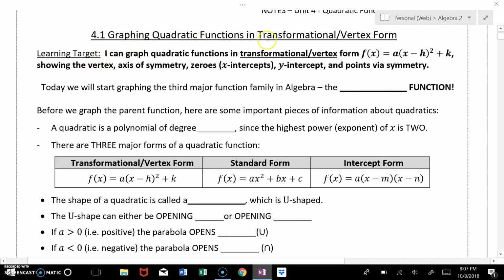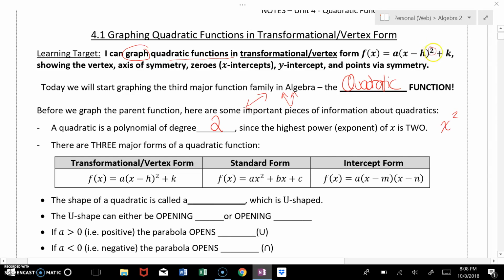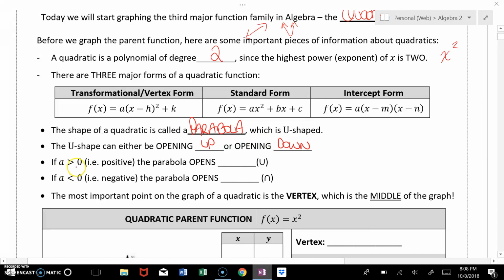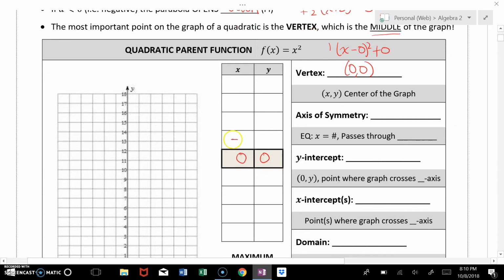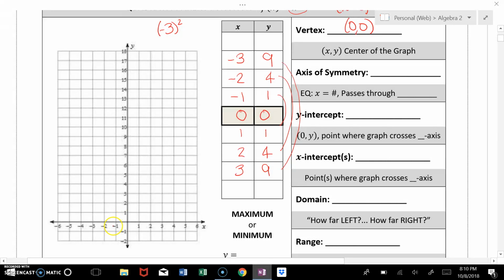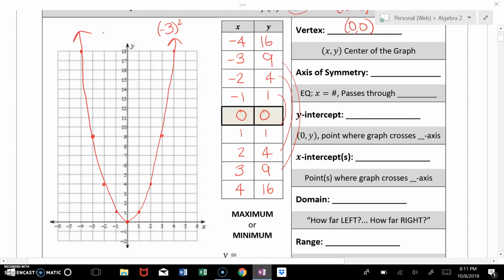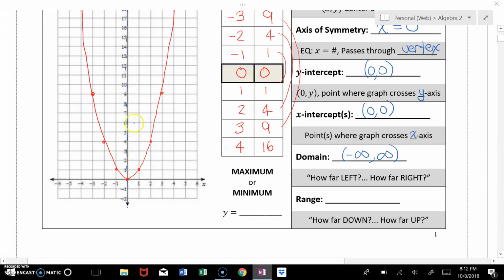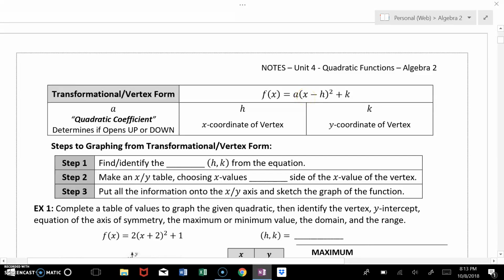4 1 Graphing Quadratic Functions in Transformational Vertex Form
Important information to help graph quadratic functions in vertex form.